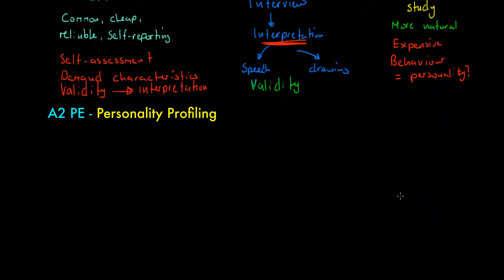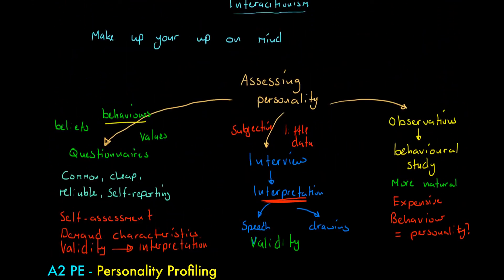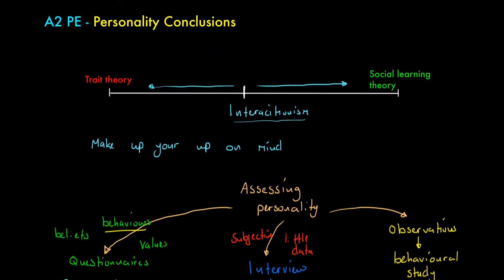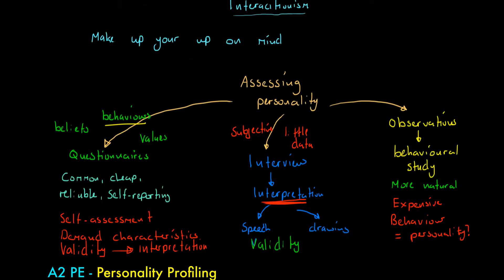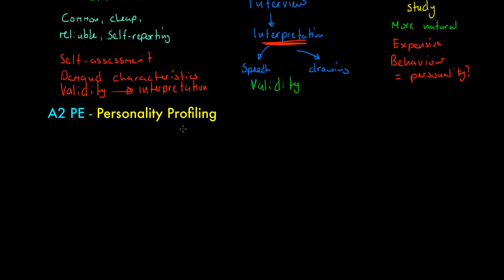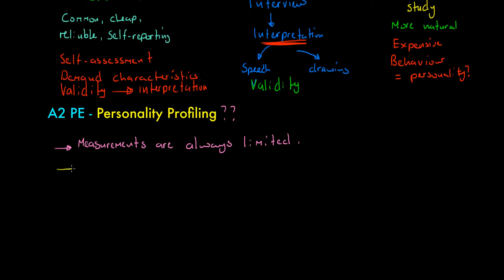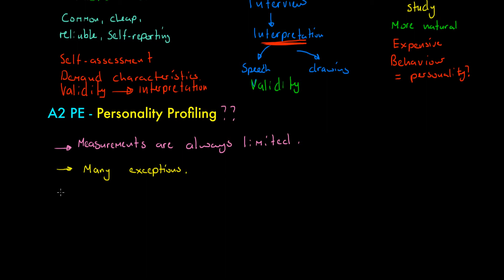A2 PE - Personality Profiling Short